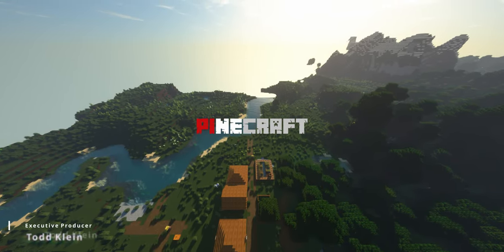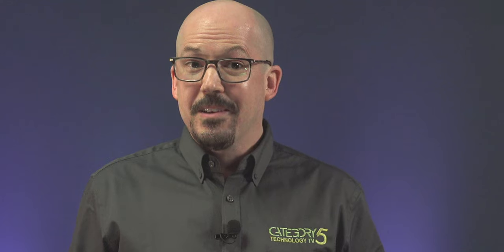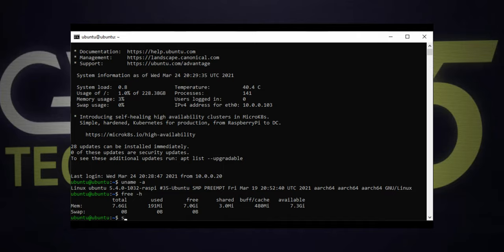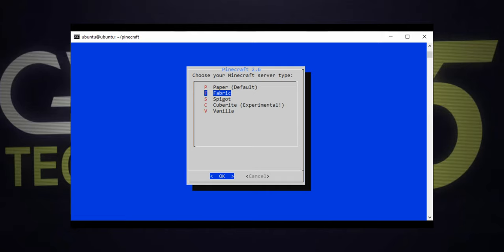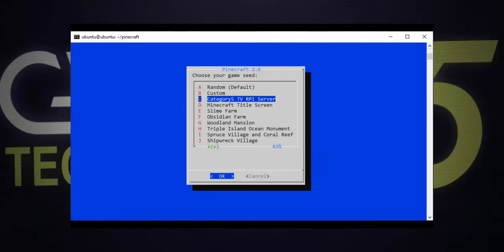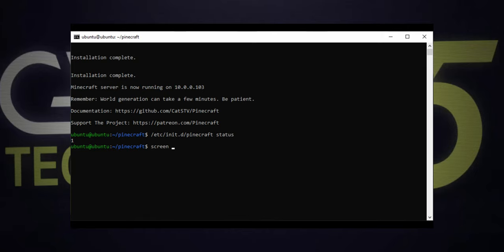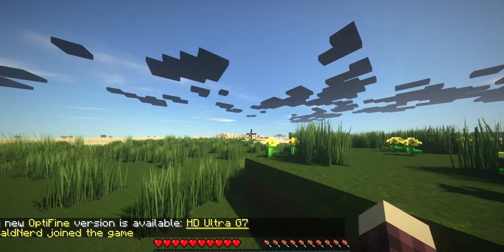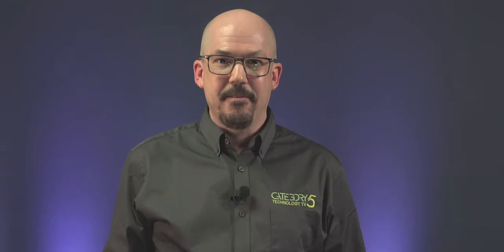Free Raspberry Pi 4 Minecraft Java Server 2021 with Pinecraft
How to install Minecraft Java server on Raspberry Pi 4 with Pinecraft Installer for free.

Pinecraft Installer 2.6 is out, and we've made a ton of user-suggested improvements since our first release just 3 months ago! From being able to select between server versions (Paper, Fabric, Spigot, Cuberite or Vanilla), game modes (Survival or Creative) and even select a level seed or create your own, Pinecraft Installer 2.6 is a game changer for self-hosted Minecraft Java servers.

(use coupon CAT5TVSUPPORTER $1 off + 10% of the profit will support what we do)

Patrons of Category5 Technology TV get to play Minecraft on our high performance multi-player survival server!

0:00 Introducing Pinecraft Installer 2.6
0:51 Visit ameriDroid.com Today
1:08 Support Pinecraft Development via Patreon
1:24 New Features in Pinecraft Installer 2.6
2:10 Commercial Break
2:30 Selecting A Linux Base: Ubuntu Server 20.04 64-Bit
2:50 Selecting Fast Media: HyperX Gaming microSD Card
3:05 First Look At Our Base OS
3:28 Preparing To Install Pinecraft
3:48 Installing Pinecraft Server
8:01 Check Pinecraft Server Status
8:14 Connecting to Pinecraft's Minecraft Console with screen
8:54 Playing on our Minecraft Server via LAN
10:31 Make Yourself Op (Admin) On Pinecraft
11:09 Final Thoughts
11:35 Closing Credits